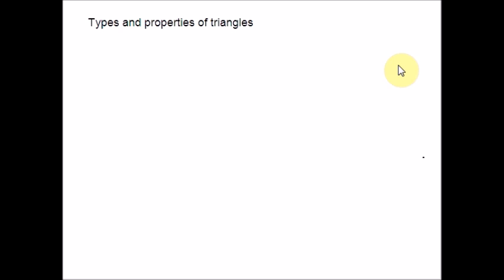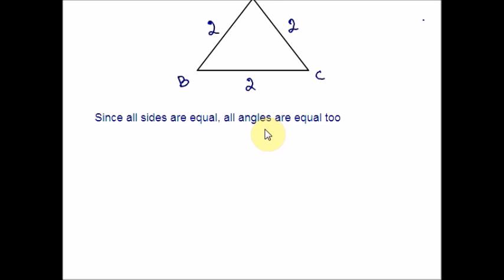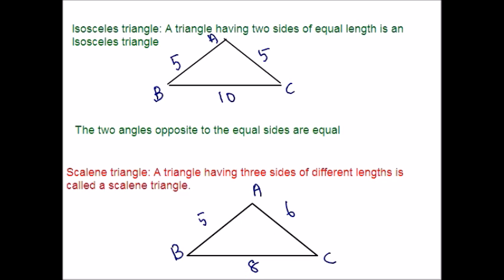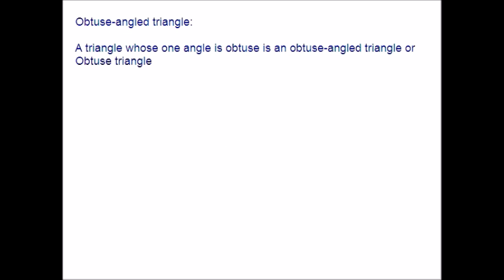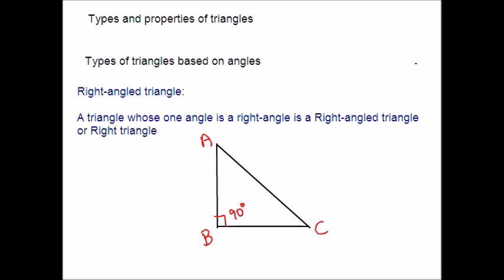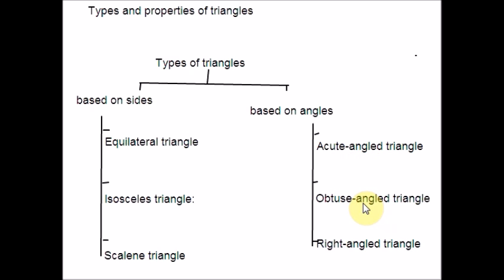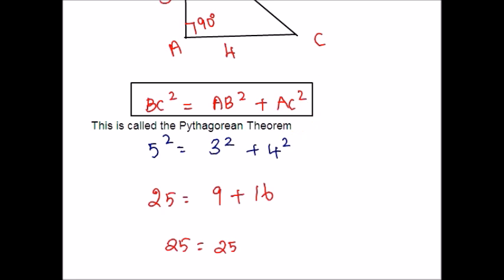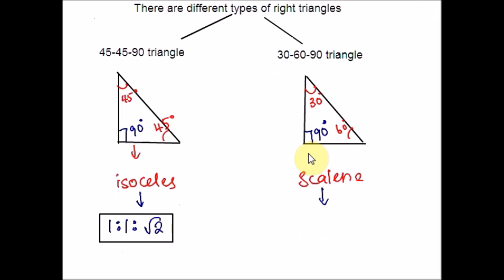Types and Properties of Triangle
Types of triangles based on sides
Types of triangle based on angle
45-45-90 triangle
30-60-90 triangle
Equilateral triangle
Isoceles triangle
Scalene triangle
Right angled triangle
Obtuse angled triangle
Acute angled triangle
Pythagorean Theorem